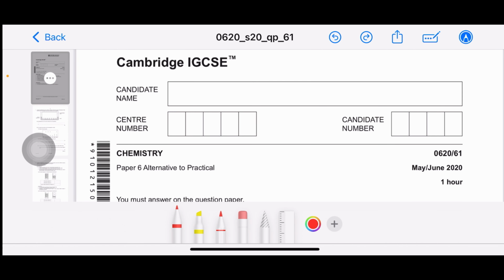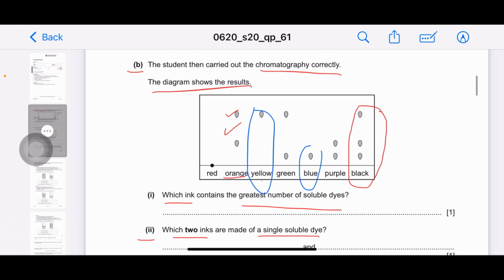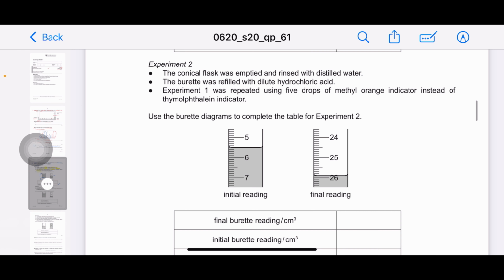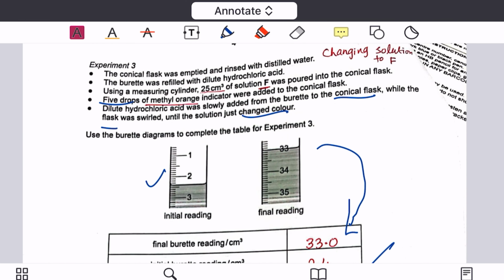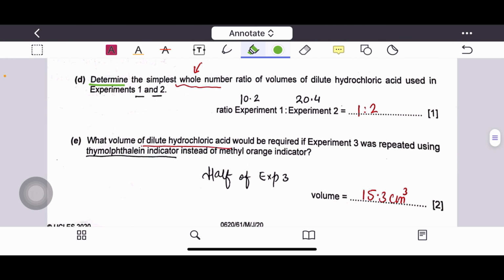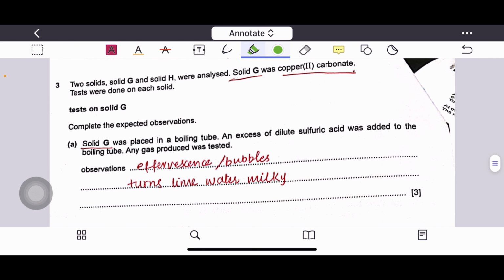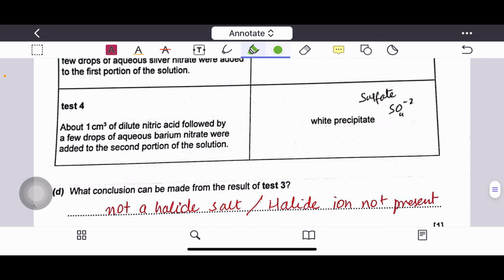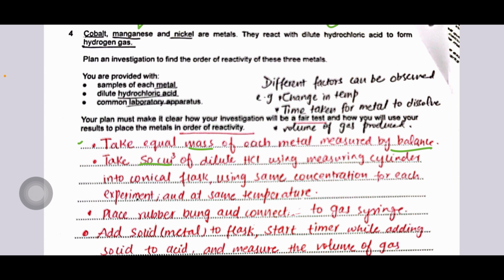Chemistry 2020 Past paper SOLVED IGSCE | May June Paper 61 IGSCE | IGCSE Chemistry Preparation 2023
In this video, we're going to discuss IGSCE Chemistry 2020 Past paper also with solutions and explanations. We'll solve May June Paper 61 IGSCE of the subject Chemistry.I have previously prepared students for gcse chemistry 2019 exams. This video will absolutely help you with Chemistry Preparation for IGCSE exams of 2023 as we all know some of the MCQs are often repeated in IGSCE papers from past papers and also this Past paper of Chemistry (May June Exams) will let you take an idea about how actually the paper will be.
- IGSCE with Sadaf